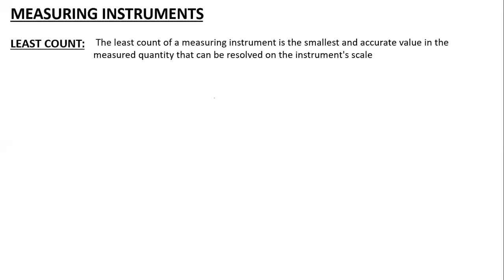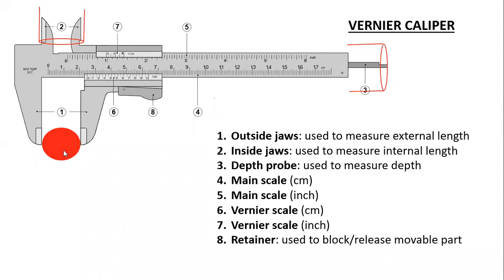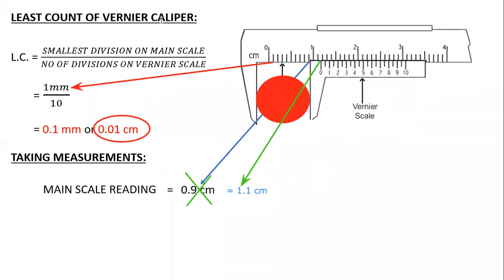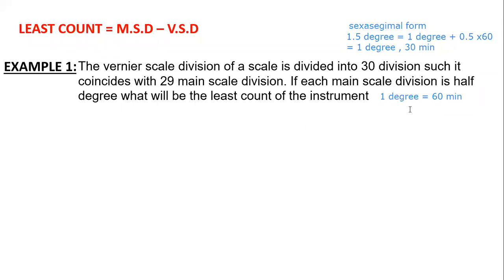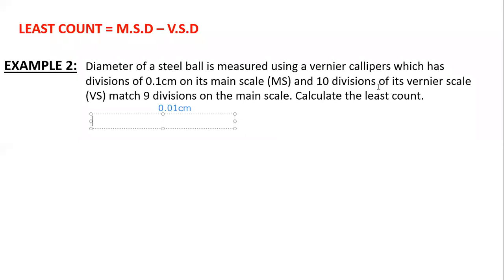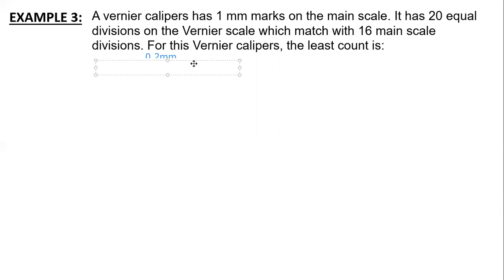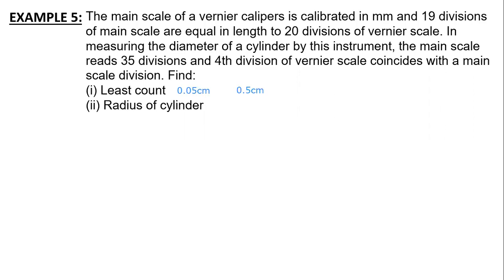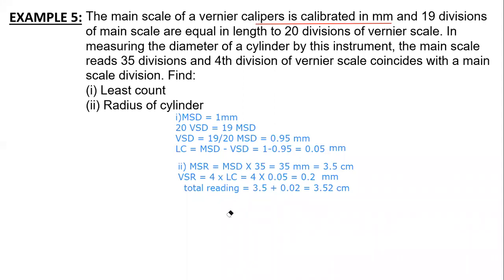9TH D PHY MEASUREMENTS, UNITS & DIMENSIONS LECTURE 2 HNP Apr 25, 2020 0432 PM ID 898 6674 2584